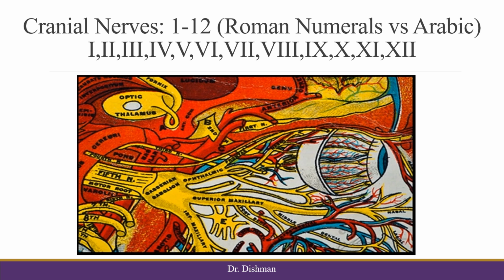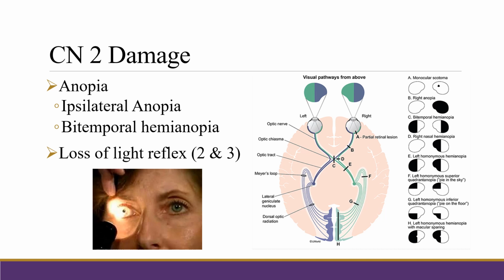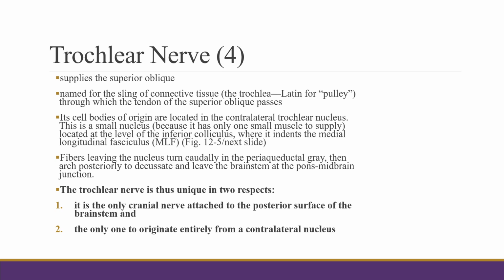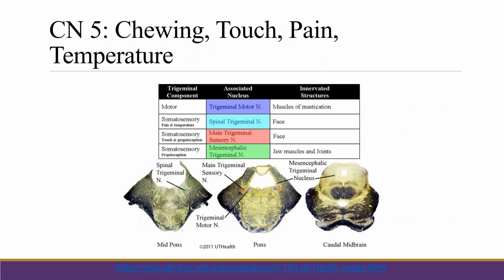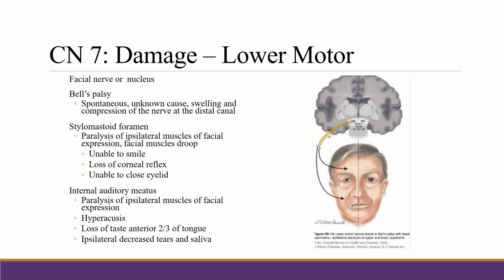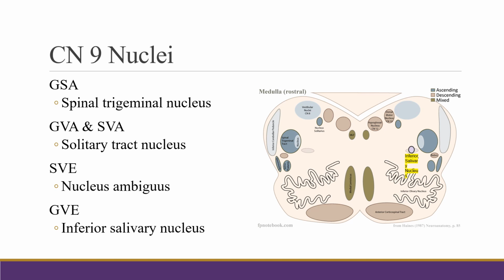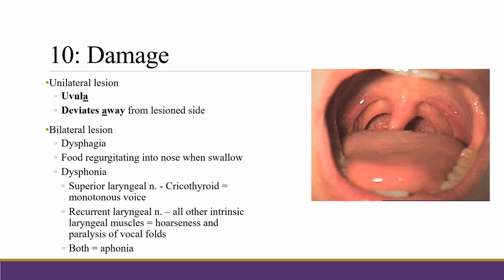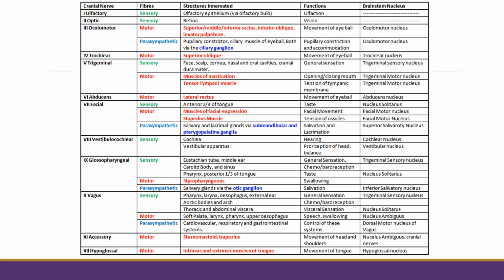Cranial Nerves Part 2